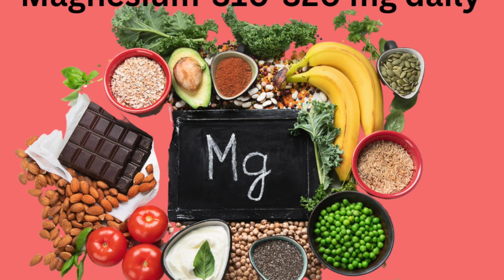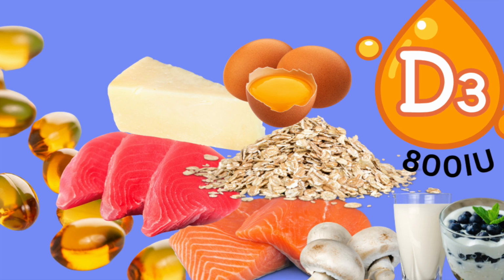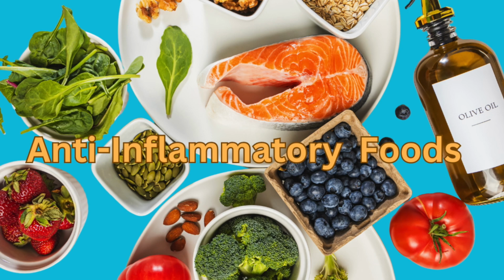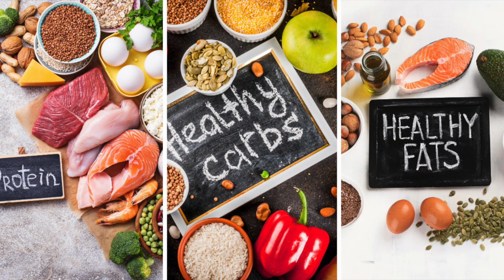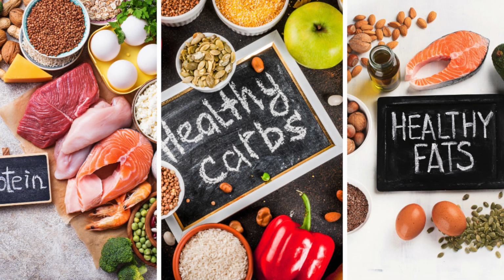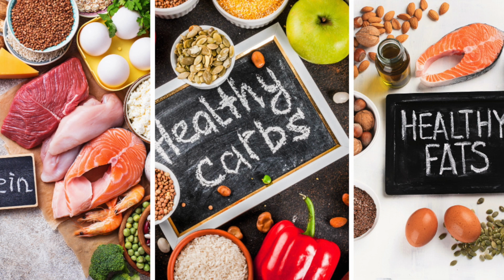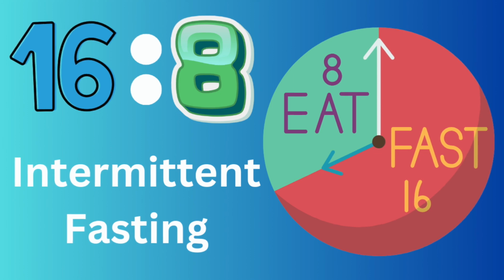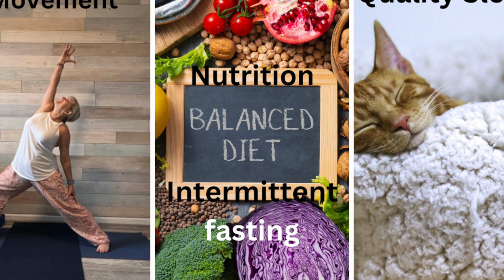Blast Belly Fat with These 10 Women's Health Tips!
Reduce bloat ,feel better, focus more, sleep better and reduce the suffering side effects of perimenoapause, menopause and post menopause including BELLY FAT.
10 Things you can start TODAY and have tools to thrive throughout this season of life!
Any fitness activity can pose some potential risks to health. To reduce and avoid injury, a doctor should be consulted before beginning any exercise program. Be sure that the area within which you will exercise is appropriate for physical exertion. When you utilize [Beth Jordan] videos and/or participate in virtual classes, you are performing exercises at your own risk. [Beth Jordan] will not be responsible or liable for any injury or harm you sustain as a result of your participation. If you experience any nausea, shortness of breath, feeling of lightheadedness, irregular heartbeat or other health concerns, cease exercise immediately and seek assistance from a doctor.